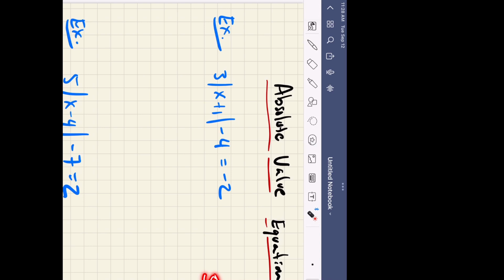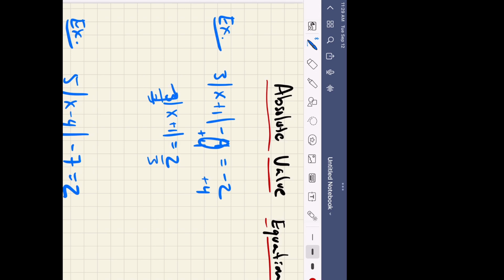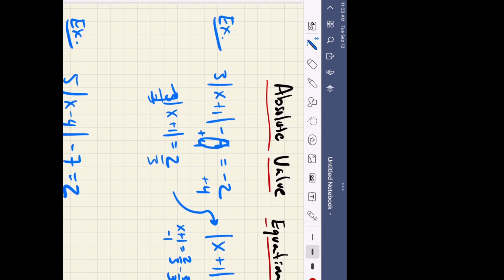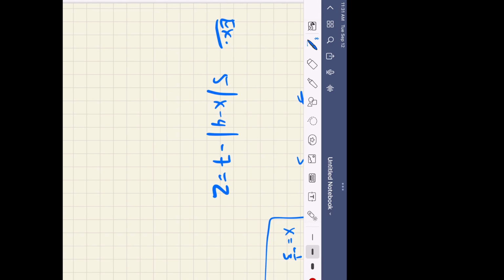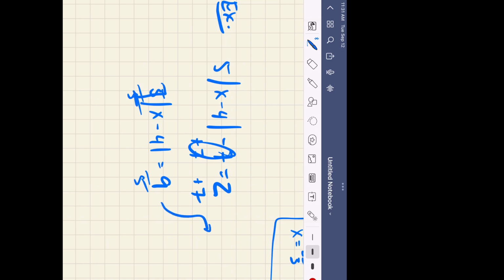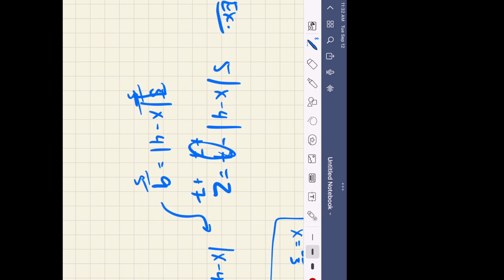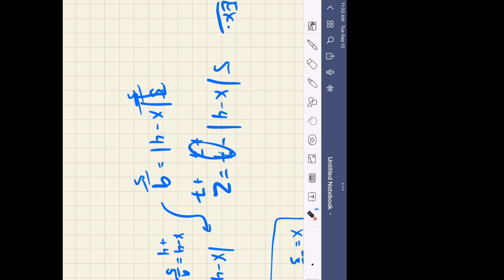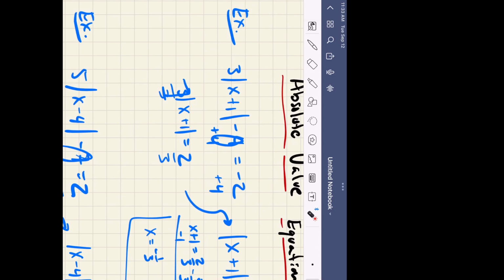Absolute Value Equations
This video shows how to solve an equation with the variable inside absolute value bars.